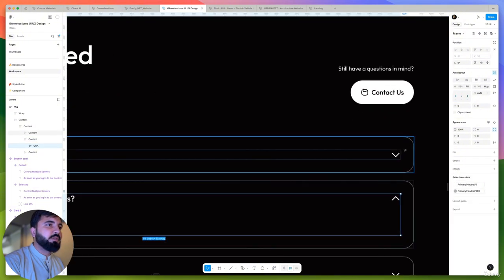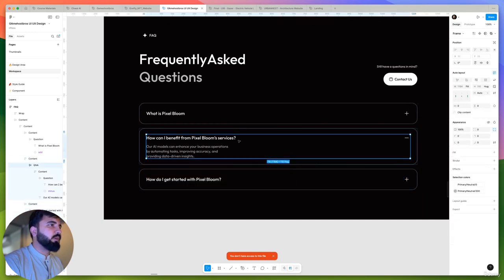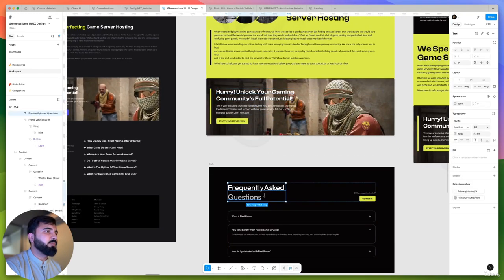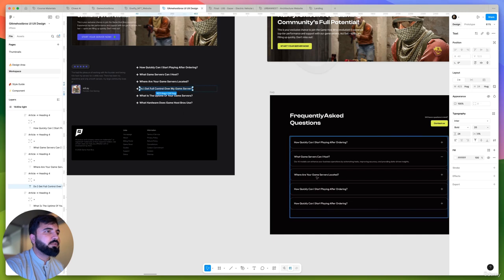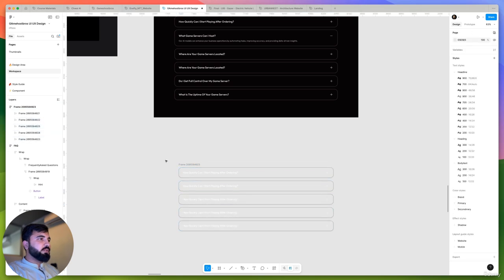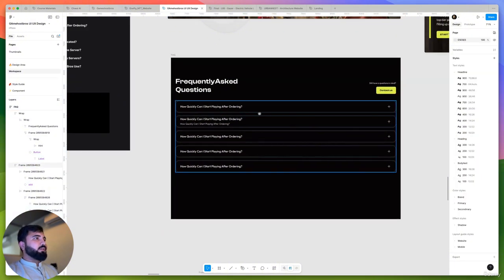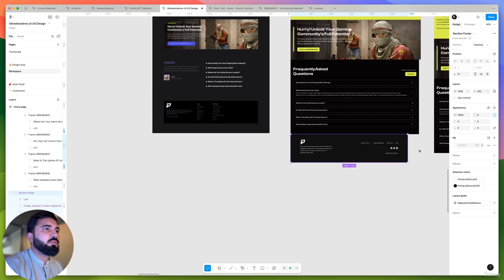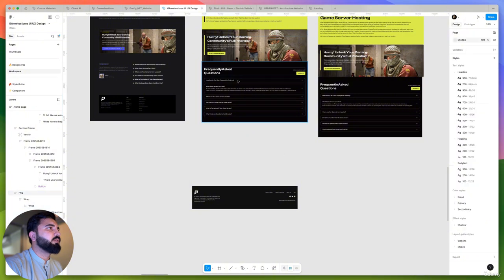69 Designing a Clear and Engaging FAQ Section